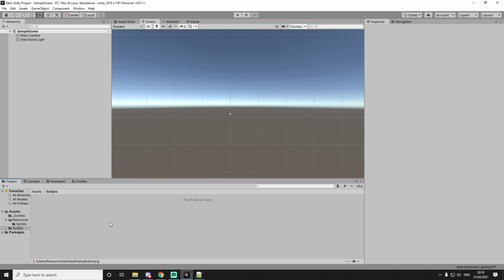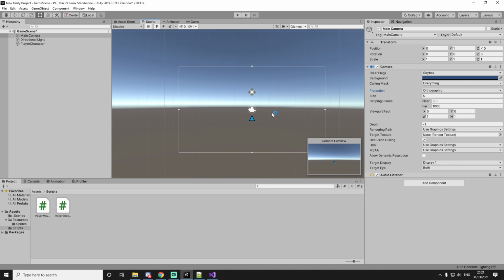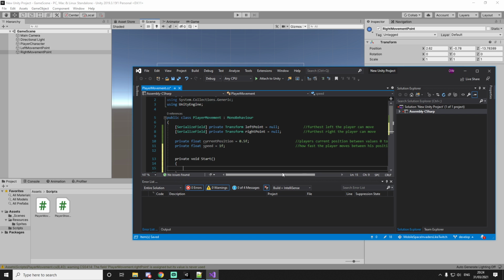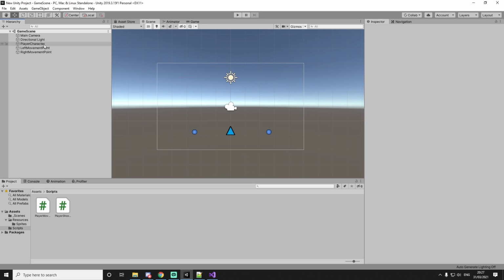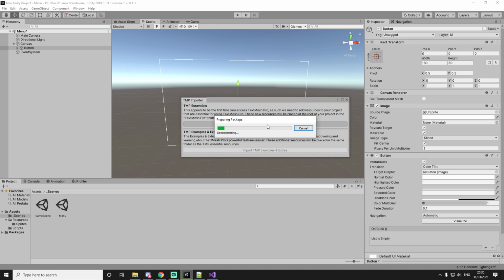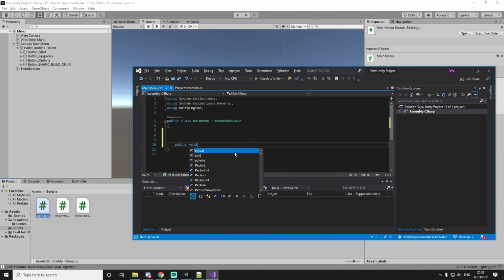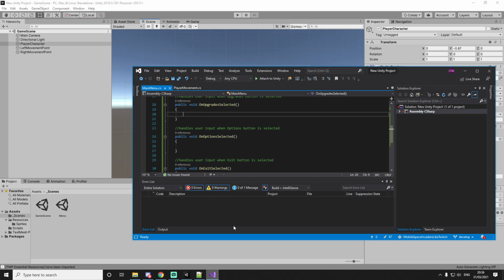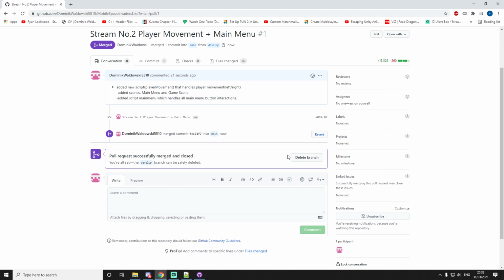Unity Programming - Mobile Space Invaders Like 2 Player Movement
This is a brand new series where we will be developing a Mobile game that will be eventually published to Android store.
as well as daily/weekly dev blogs for anyone interested

When the project is done versions 0.8 of the project will be fully available for download at Github.